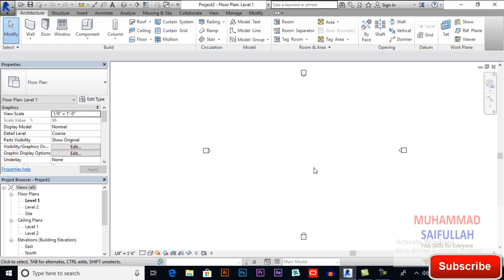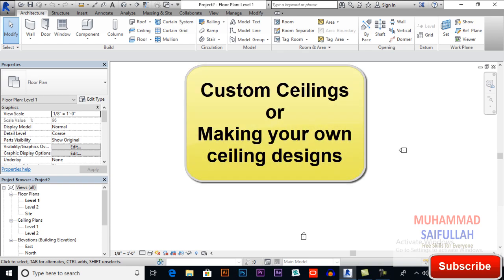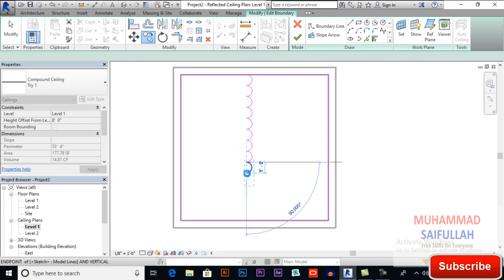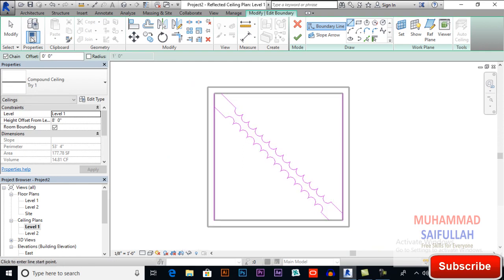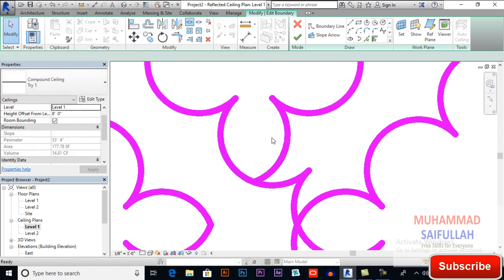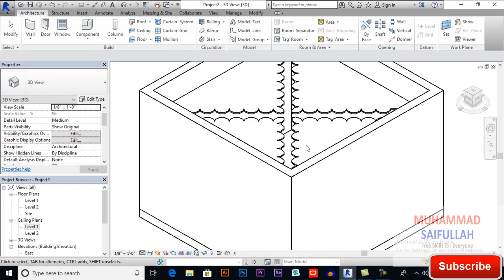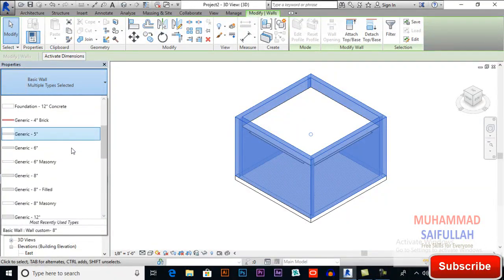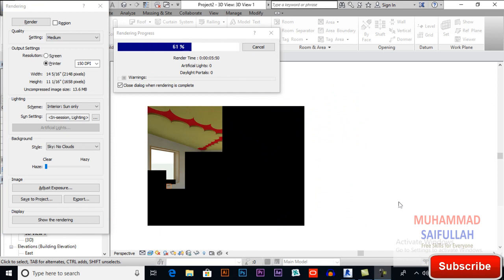Custom Ceiling design in Revit Tutorial-Creating Complex Ceilings in Revit-Revit Advance tutorials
In this video I will show you how to model a Custom ceiling design or Complex ceiling design in Revit. You will learn how to model a ceiling and then edit it to make your customs designs.

Additional Tags: l'oreal, loreal, facade, curtain wall, material, glass concrete, architecture, family, Structural, Beam, Column, Beam System, Light, family, family editor, street light, Revit, Architecture, House, Reference Plane, Detail Line, Floor,, BIM, Building Information Modeling. Building, Roof, Roof by element, Roof by extrusion, How to model a roof in revit, Revit City, Revit 2018, Revit Turorials, Revit 2017, Revit Autodesk, Revit Architecture 2017, Revit Array, Render, AutoCAD, How to model in Revit, learn Revit, Revit Biginner tutorial, Revit tutorial for Beginner, Revit MEP, Revit Structure